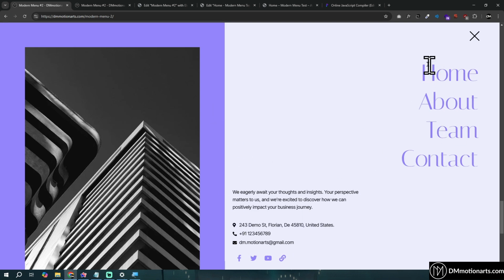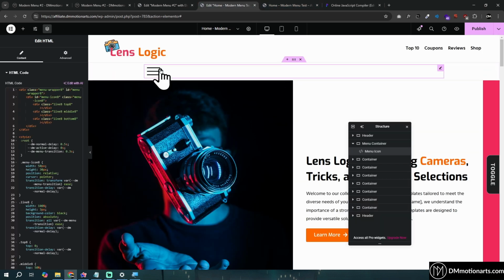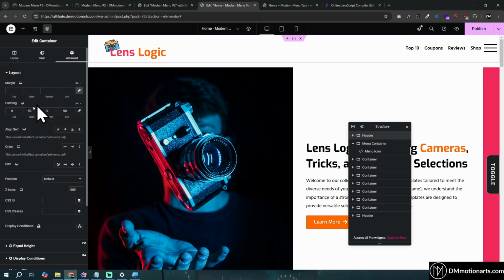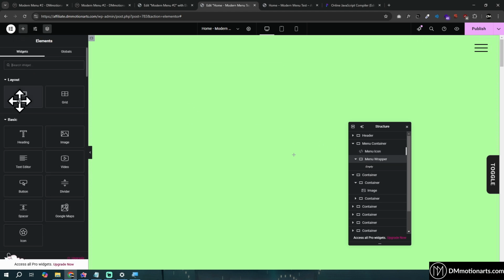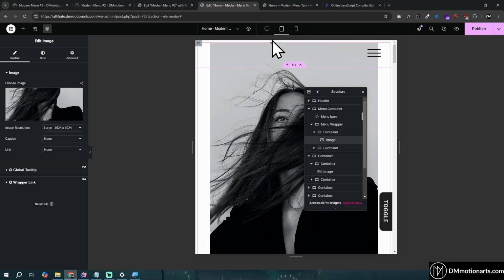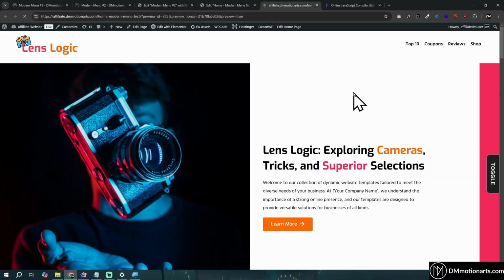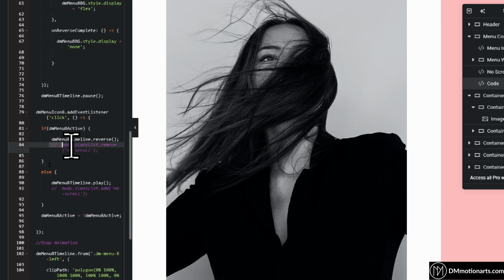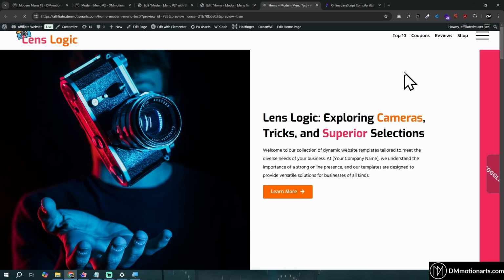Amazing Animated Reveal Menu - Elementor and GSAP Tutorial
Create reveal motion effect for your full screen menu with Elementor and GSAP.

Important Links -